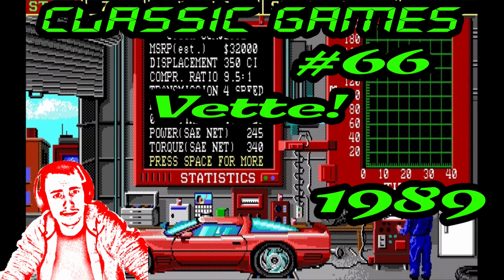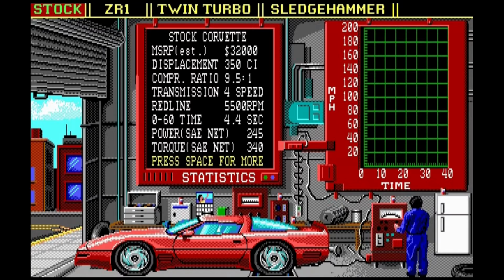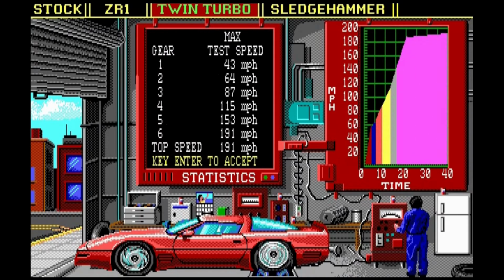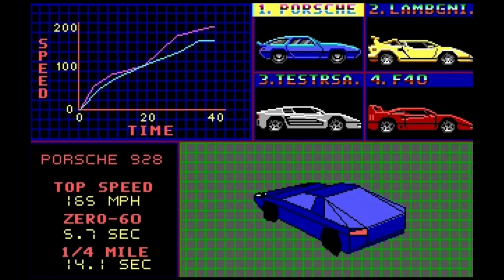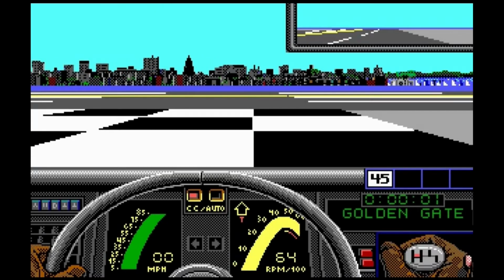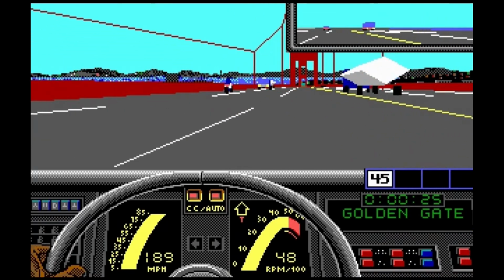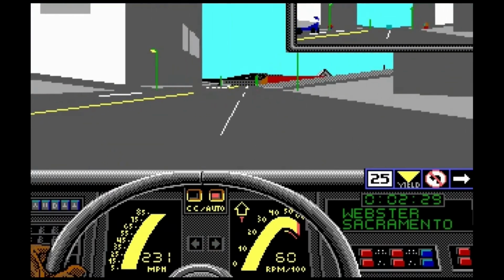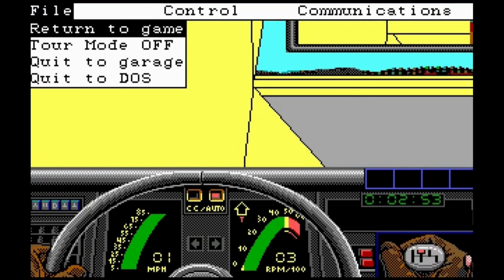Classic Games - #66 Vette! (1989)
In this episode: SirTeoHero plays Vette! MS-DOS version with 1080p resolution and makes English commentary while doing that.

On this series, Finnish SirTeoHero plays classic old video games and shows you how it looks and works today. He also tells you cool backround information about the game and how the game has grown and has there been any sequals for the game.
Games are from different platforms like  Commodore 64, Apple II, IBM PC, Atari ST, MS-DOS, Sinclair Spectrum, Amstrad CPC, Amiga and early Windows.

Vette! is a 1989 racing video game where the object is racing a Chevrolet Corvette through the streets of San Francisco. The game was notable for its (at the time) detailed un-shaded polygon rendering of San Francisco streets. It was released on three floppy disks with a Black & White or Color version available. It was also released with a large instruction manual that gave detailed specs about the cars and details about various areas in the city. At the beginning of the game, you were prompted to answer a question from the manual to prove you own the game. If you falsely answered, then you were able to play for limited time before a window popped up claiming, "You are Driving a Stolen Vette" and the game crashed.

Tags: "Classic Games" "Classic Video Games" "Classic Dos Games" "Classic Dos Video Games" Classic Dos Video Games "Commodore 64" Commentary eSports Gaming old